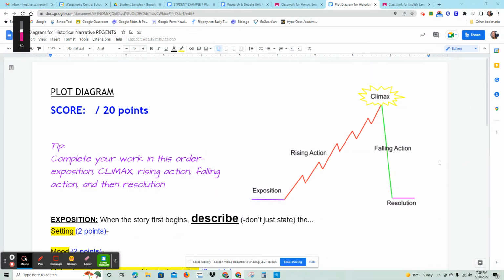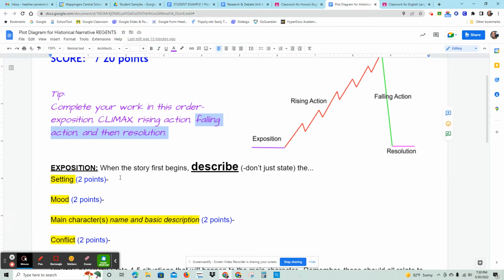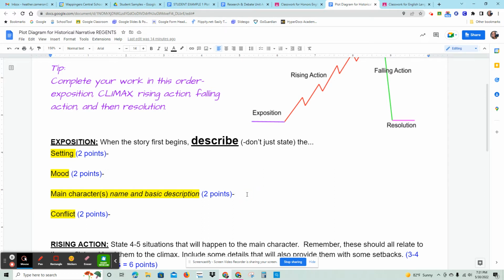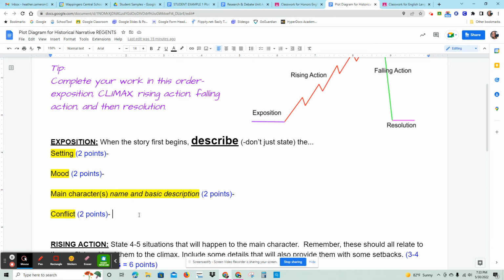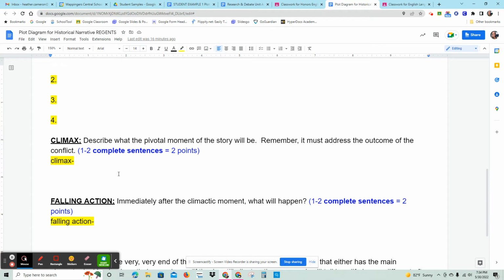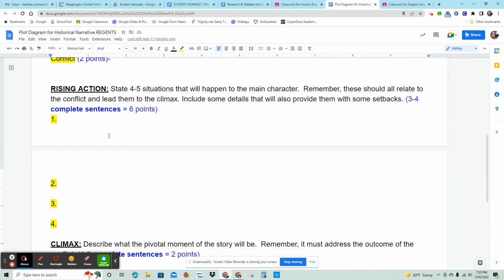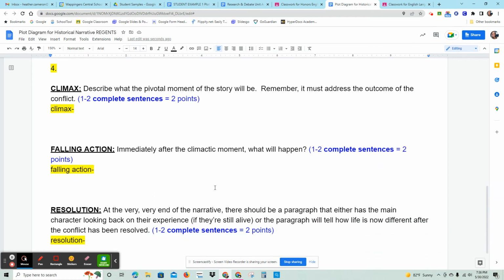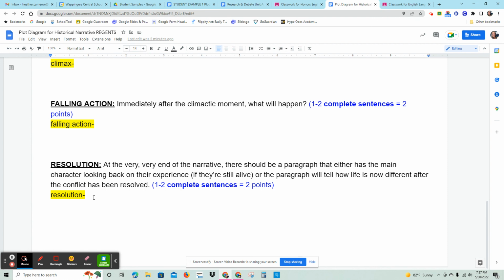Plot Diagram Historical Fiction Narrative REGENTS